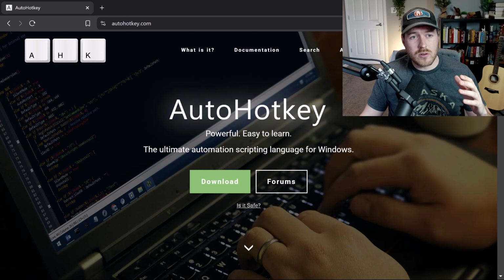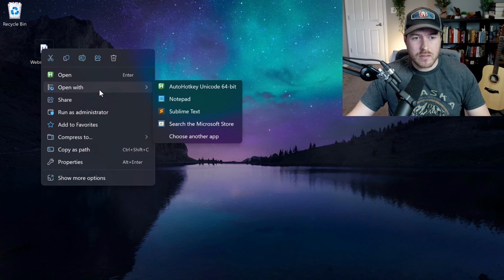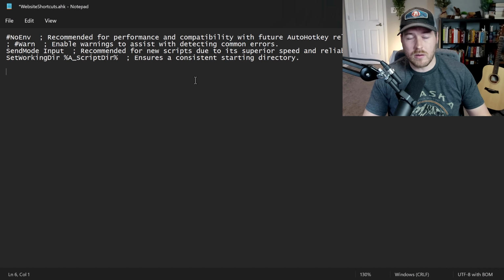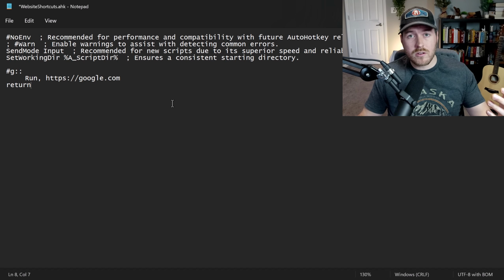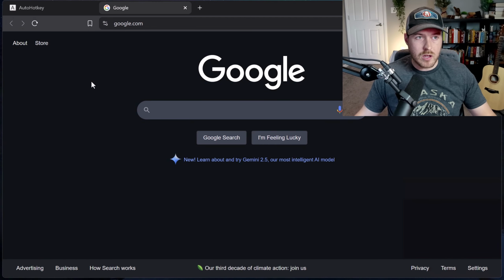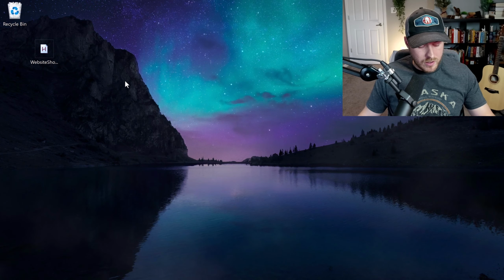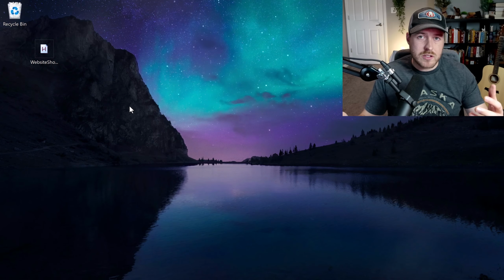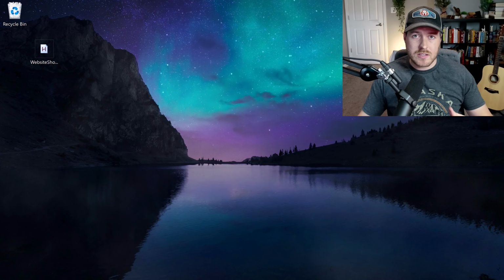How to Create Keyboard Shortcuts to Any Website in Windows 11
In this tutorial you'll learn how to create a keyboard shortcut to any website inside Windows 11 using AutoHotkey

Code Used:
^!g::
return